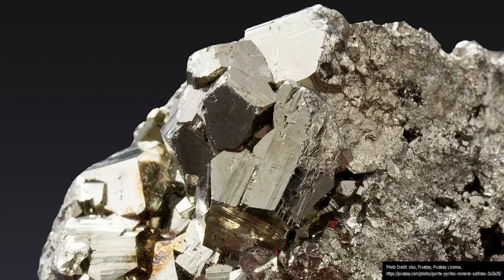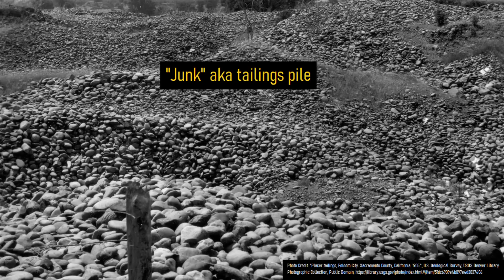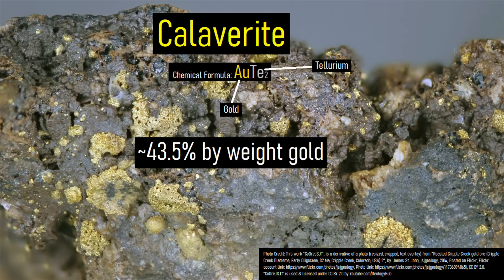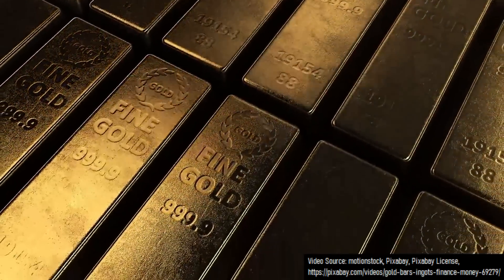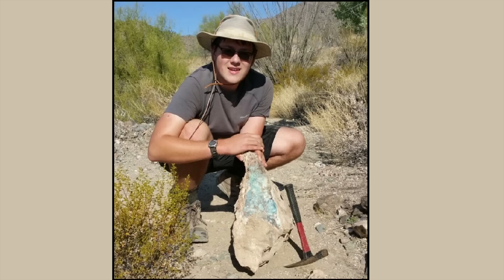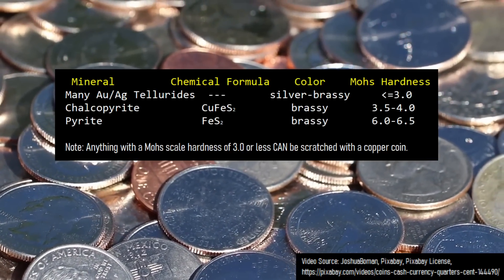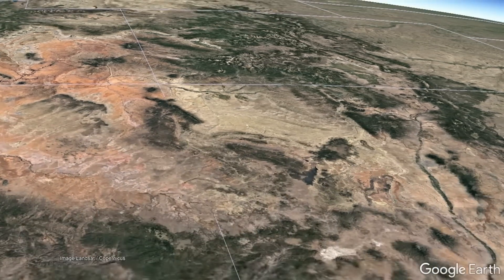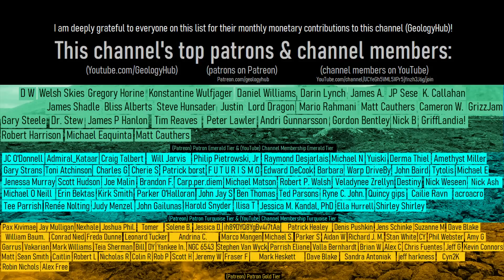The City Accidentally Paved in Gold & Silver; Why it Wasn't Noticed for Years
In Western Australia a city was accidentally paved in gold & silver, with many walkways and stone structures containing an abundance of the valuable material. What I am referring to is the city of Kalgoorlie where this mistake wasn't noticed until several years later. The reason behind this mistake was a rare gold rich mineral being misidentified as fool's gold. This video will discuss the mineral in question, and telluride rich gold minerals as a whole.

NOTE: The mining of calaverite, misidentification of fool’s gold, placing it in structures & walkways, recognition of it as actually valuable, and finally removing it from structures & walkways it was originally placed in ALL occurred before 1910. If you are lucky enough to find this mineral in the city via a walkway or a building, do not remove it as that would be illegal and also wrong as it marks an unusual and fascinating tale from the area’s history.

Thumbnail Photo Credit: PublicDomainPictures, Pixabay, Pixabay License, Image was then overlaid with text, the GeologyHub logo, & an orange border overlay.

Do note that content which falls under one of these license(s) mentioned above in this video will be marked as such via attribution displayed on screen at the time said content in the video appears.

[3] U.S. Geological Survey, USGS Denver Library Photographic Collection

0:00 Gold vs Pyrite
0:43 A Costly Mistake
1:39 Telluride Minerals
2:40 Where to Find Tellurides
3:20 Conclusion